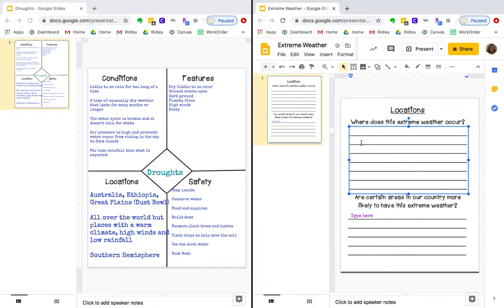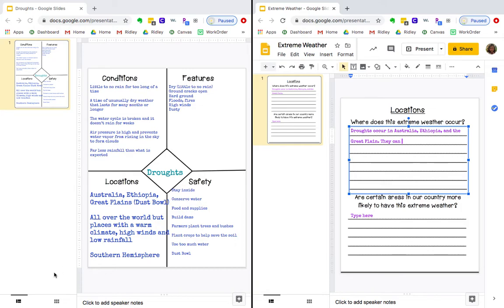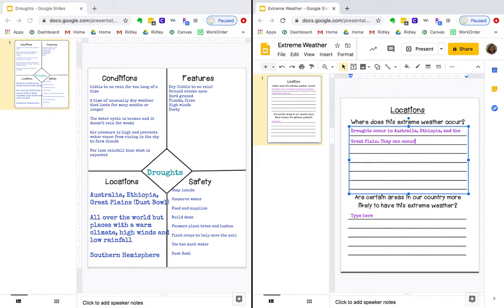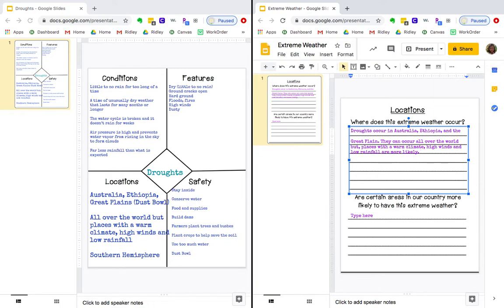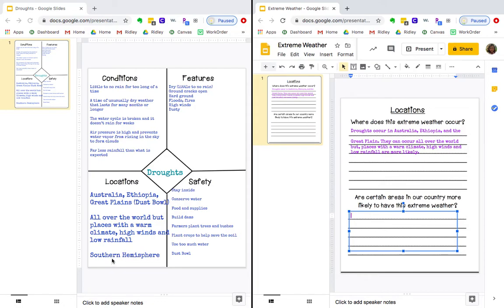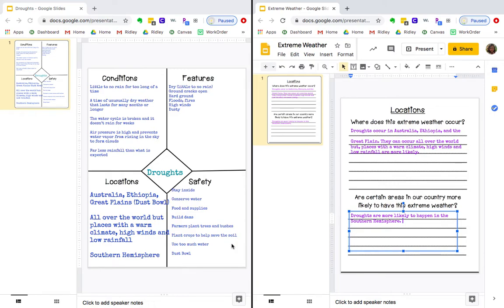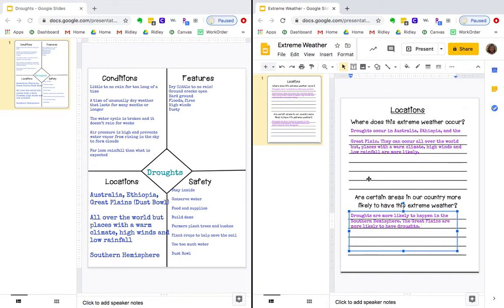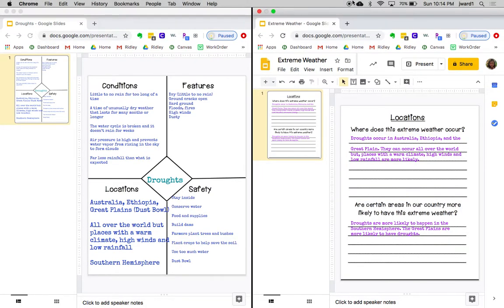Extreme Weather Days 6 and 7